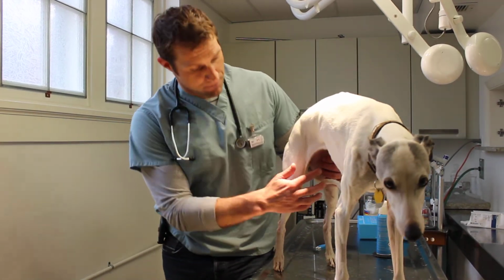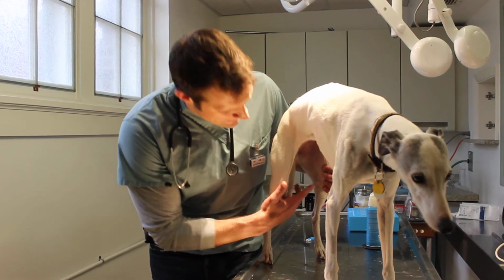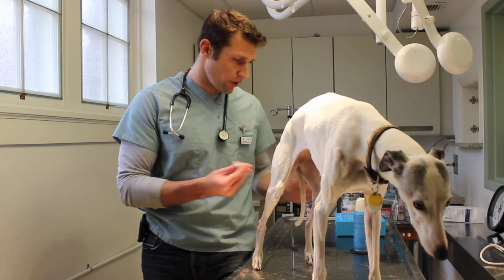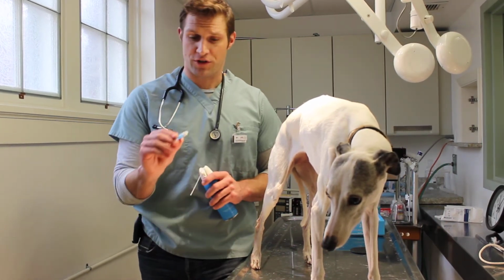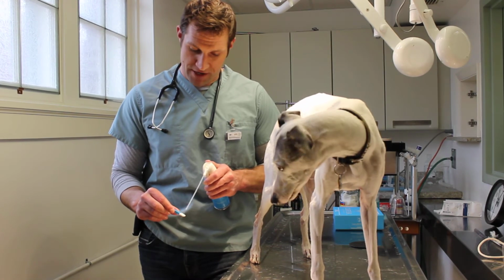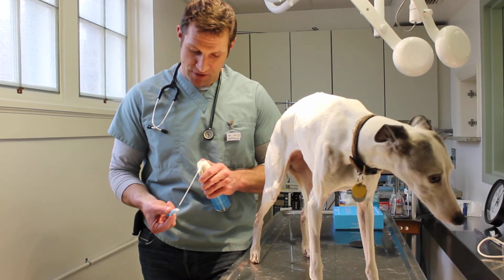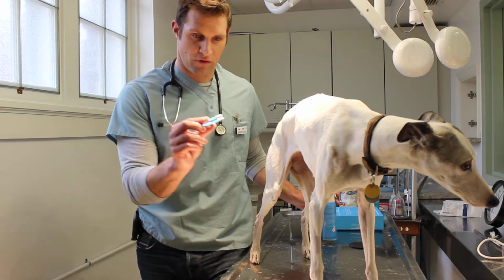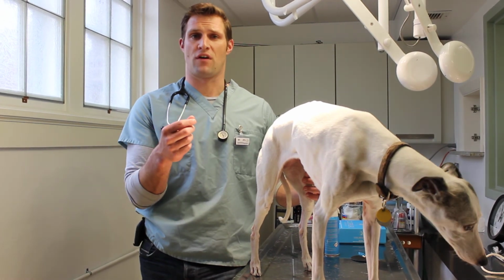Dr. Ruhland discussing Cryosurgery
Painless Cryosurgery for removing skin tags or small masses demonstrated on Dr. Ruhland's dog Bombay.